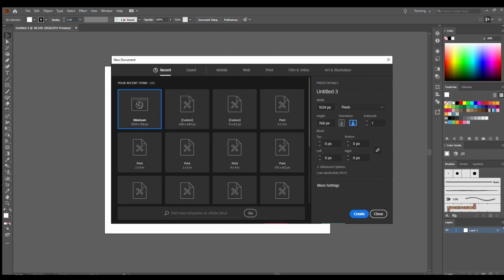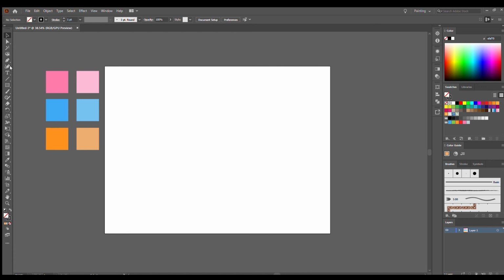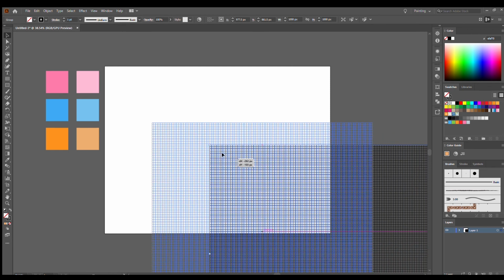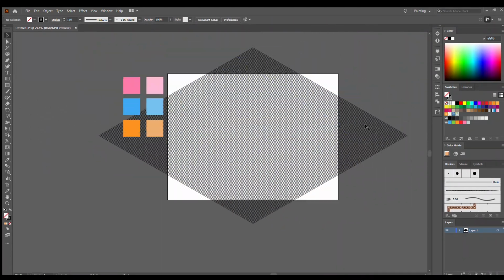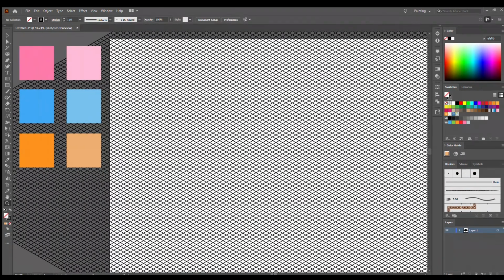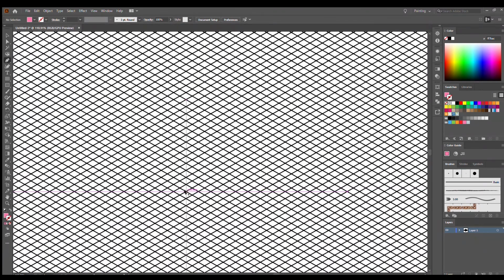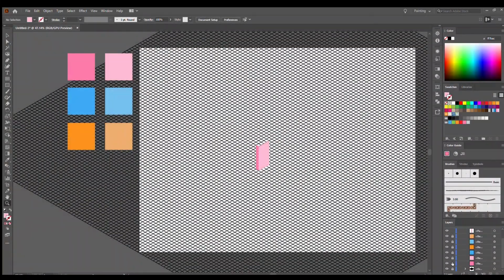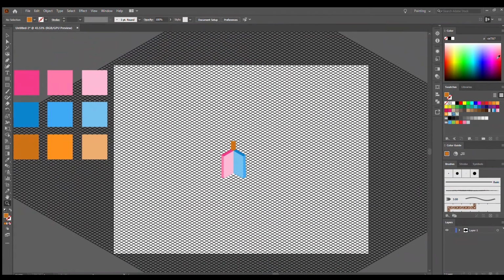BYLD Workshop #8: Isometric Model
For our last video, we'll be working on Illustrator to create an isometric drawing. Thank you so much for tuning into our tutorials. We hope you enjoyed them!